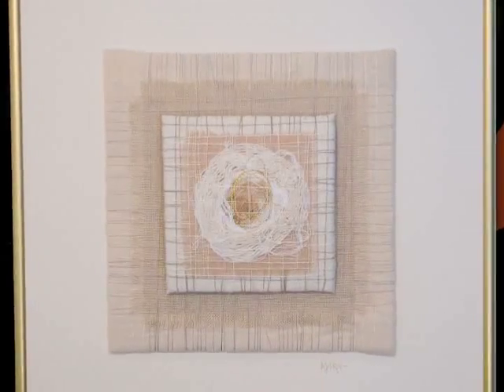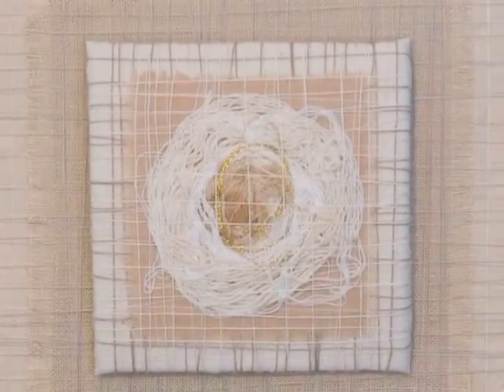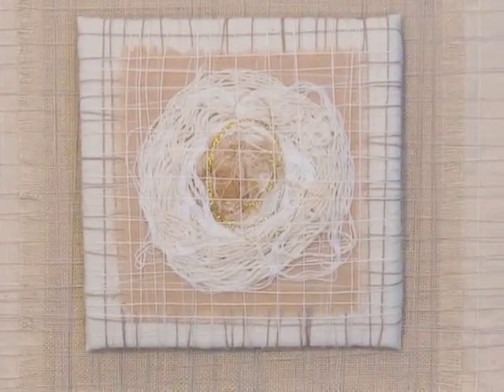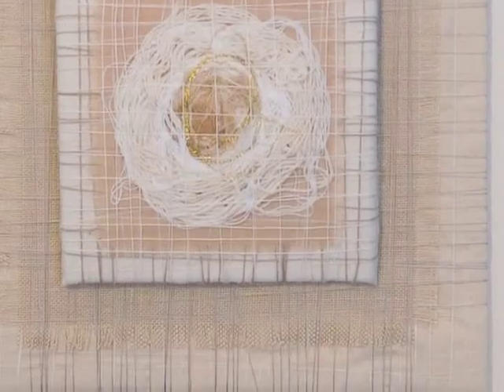TRIPLET 1.a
Visit this link to see full frame art work.
Hi, I'm Mara and this is FIBER ART TV.
 This series of framed fiber wall hangings contain a central panel which  has cotton threads, metallic and other fibers that are then bound and woven.
This first panel is then layered on top of second panel of fabric and woven threads. Keeping with simplicity yet having some very detailed areas, these art pieces can enhance any area in your home or workplace.
These three pieces may be hung together vertically or horizontally.This is the first of the three  gold framed fiber pieces.Each measure 15" by 15".
See full screen images:
Fiber Art Tv presents TRIPLET 1.A
 Series.
FiberArtTv is all about the world of weaving; an art form over 10,000 years old and a fundamental  process for existence today! Museums have been established to promote increased appreciation for the history of weaving and other fiber art throughout the world. The everyday needs of our prehistoric ancestors probably led them to create objects using fiber as a medium. Archaeologists believe that basket making and weaving were probably the first "crafts" developed by humans.Today fiber art, textiles,  woven materials and objects surround every person. The need for clothing woven from yarn and thread is no longer a basic necessity but a huge billions of dollars industry employing millions of designers, weavers, dyers, sewers, textile mills and fiber artists. My fiber art fascination is with the endless possibilities that can be achieved starting with one simple thread.